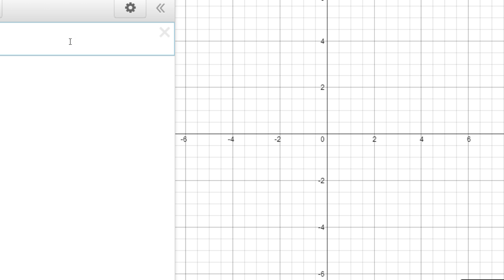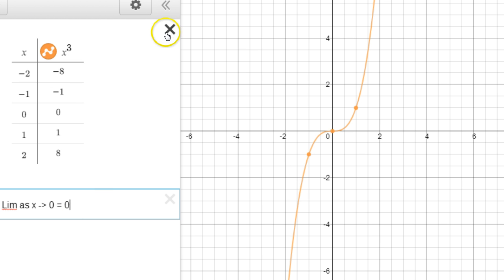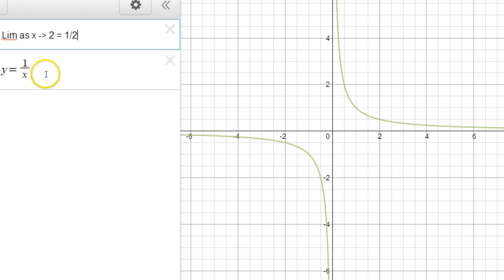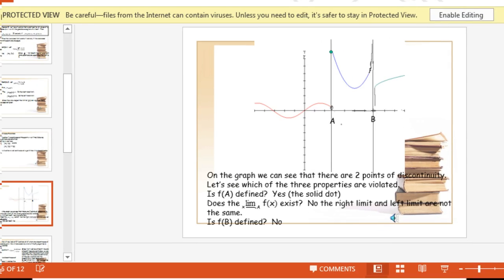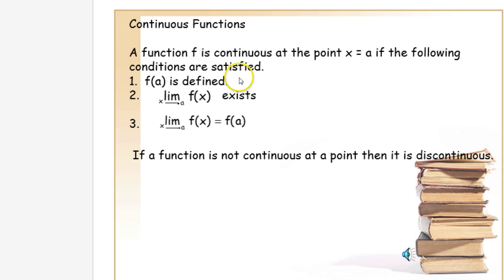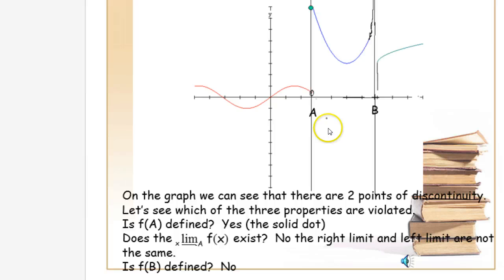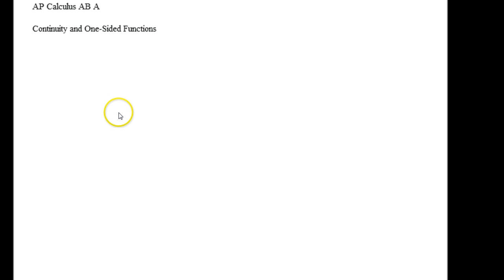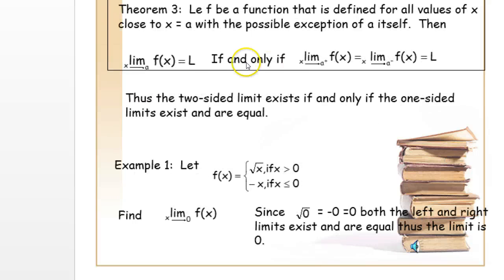AP Calculus AB A - Continuity and One Sided Limits